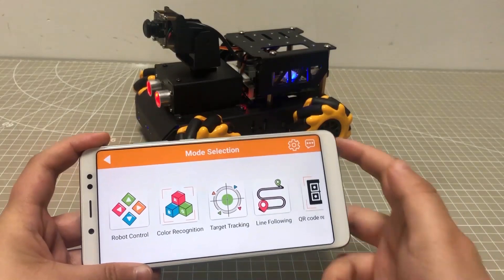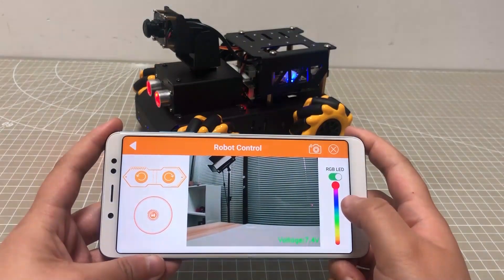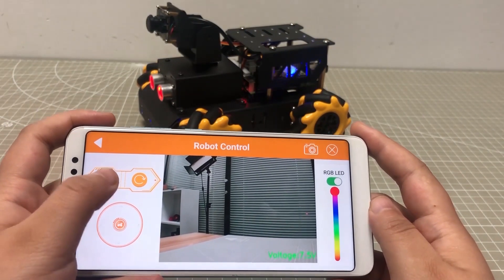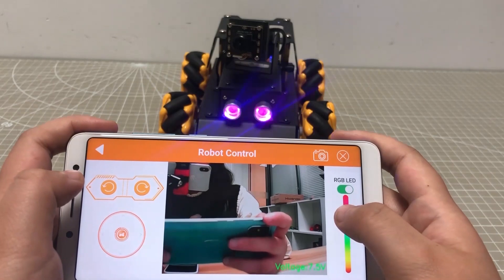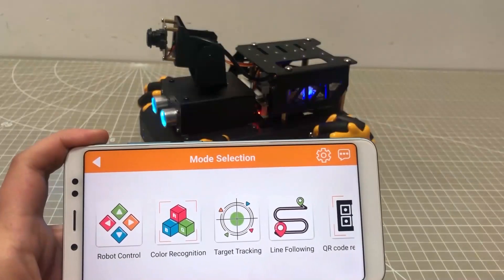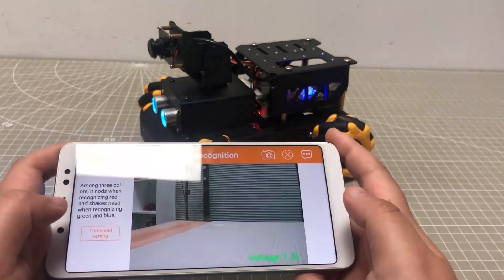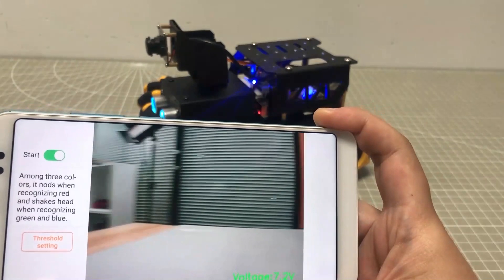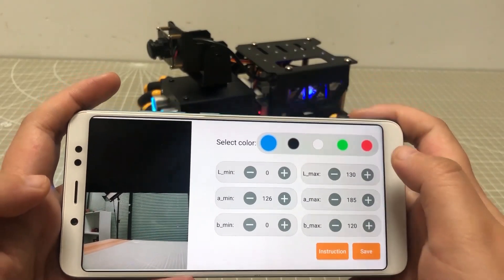TurboPi--Robot Games on APP 1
Powered by Raspberry Pi 4B and open source
Support Python programming
360 degree omnidirectional movement and filed of view
Loaded with glowy ultrasonic sensor for obstacle avoidance
Combine camera and OpenCV to recognize and track items